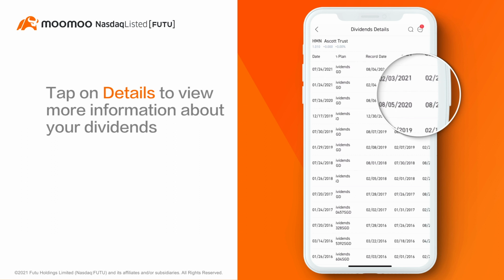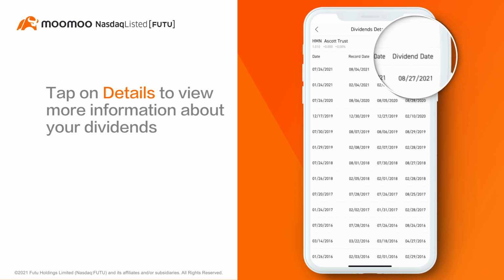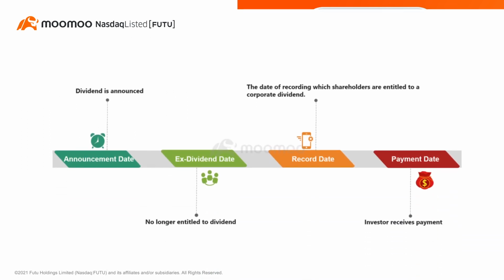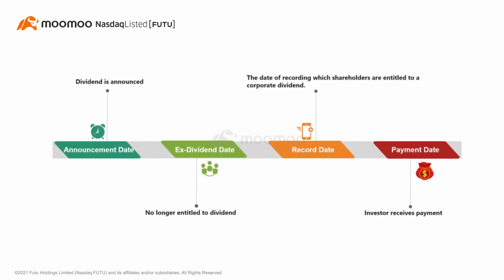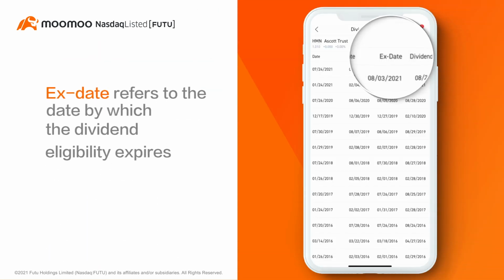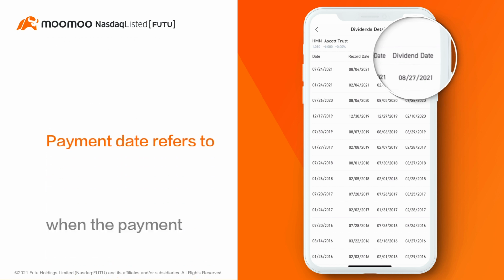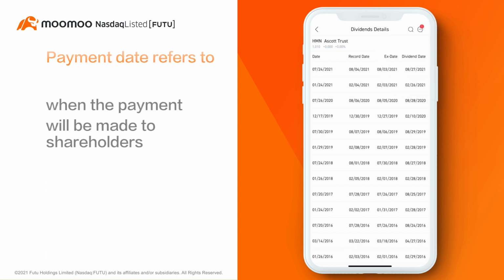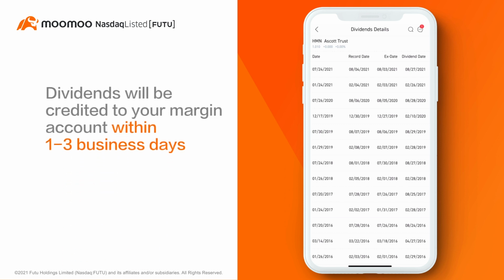How to find dividend information?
Here's how you can get access to dividend information on our moomoo app. Tag or share this with someone who you think might find this useful!

It's beginning to look a lot like Christ-moos...🎶 Spread the good cheer with our Welcome Rewards feast! Open an account with us NOW to experience our upcoming giftmas extravaganza that'll keep you warm and fuzzy from 16 Dec.  ​
Get down to the festivities:​
🎄 Open a FUTU SG Securities account 🔓 moomoo Oppa figurine​
🎄 First deposit of SGD 2,700 and above* 🔓 1x FREE Apple Share worth around SGD 215* and SGD 40 Stock Cash Coupon Bundle​
🎄 First shares transfer-in 🔓 up to 1x iPhone 13 (256GB) worth SGD 1,469*​
🎄 Successful referral of up to 20 friends* 🔓 up to SGD 2,000 Stock Cash Coupon​
*This campaign is not related to Apple Inc and its subsidiaries.​
*Other fees may apply. ​